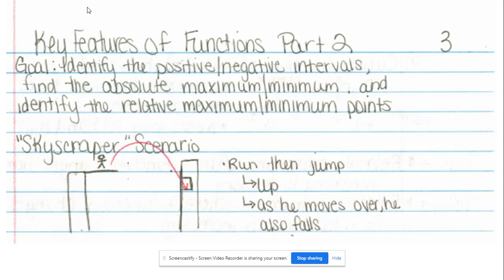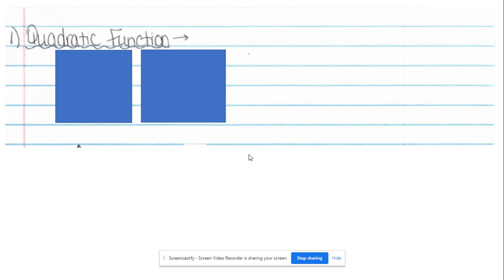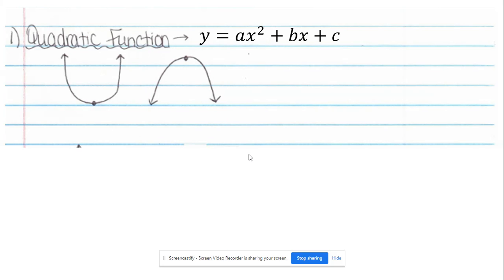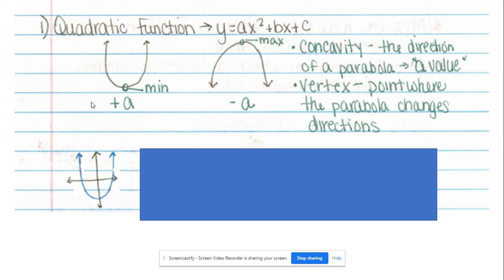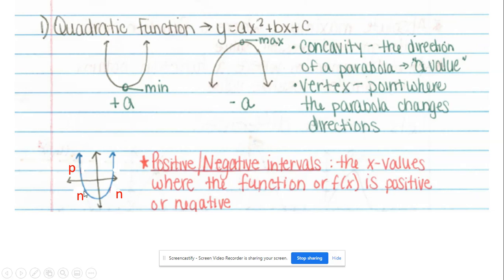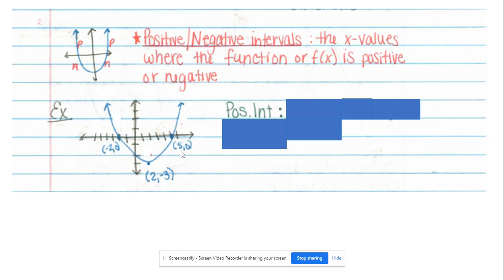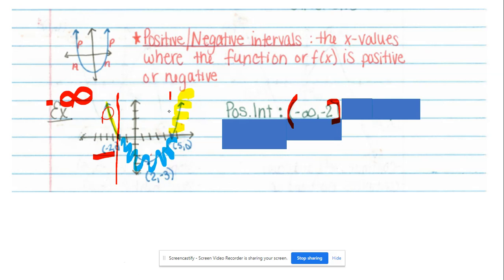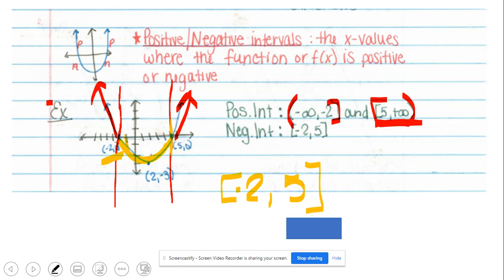Page 3 Notes Video 3